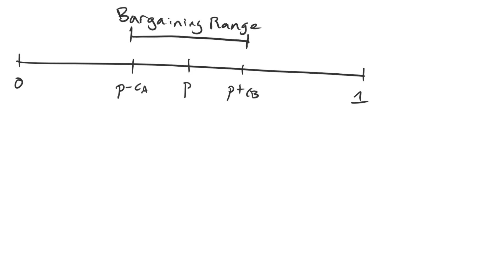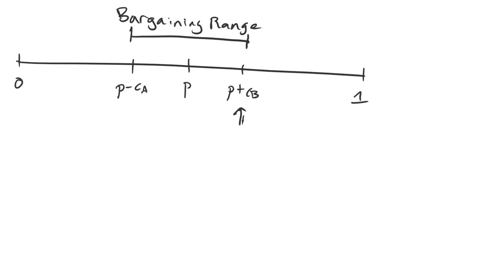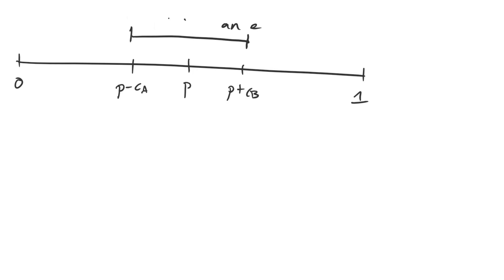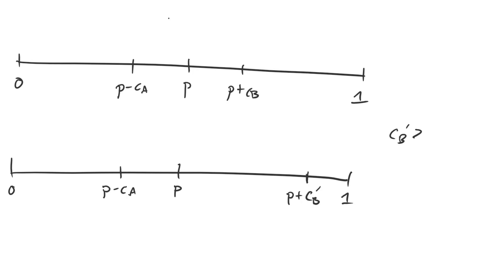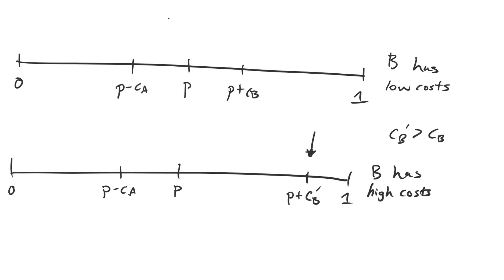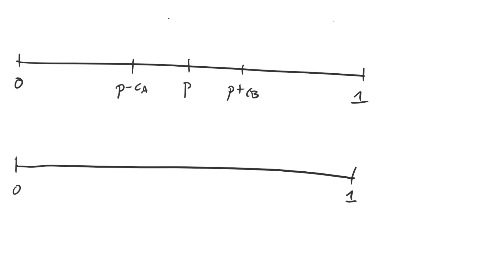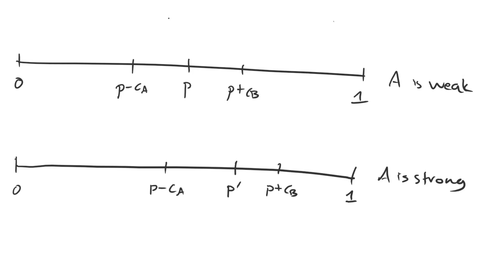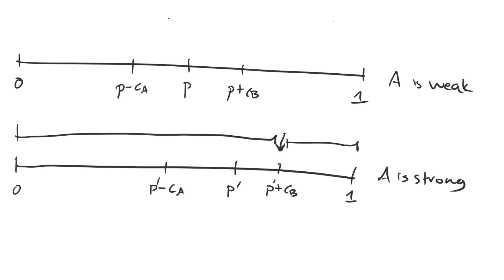Introduction to Incomplete Information | Bargaining and War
This lecture introduces uncertainty and incomplete information, which forms the backbone of our second central explanation for war. Before, we assumed that everyone knew everything about the probability of victory and the cost of war. This is not always an accurate assumption. One state might know more about how much it cares about the stakes or how strong its army is. We focus on these cases for the remainder of the course.

0:00 Introduction
0:48 The Luxury of Complete Information
1:33 Motivating Uncertainty over Costs
2:23 How Incomplete Information Makes Bargaining Difficult
4:21 Uncertainty over Power